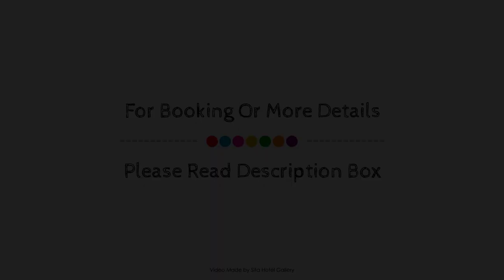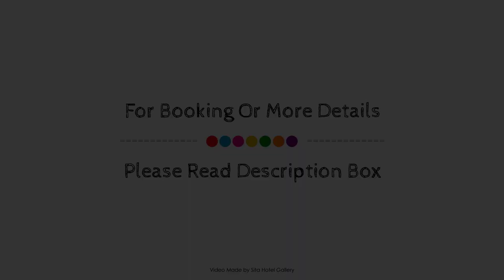Martin Cash Motel, Hobart, Australia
About Property:
Martin Cash Motel is conveniently located in the popular Northern Hobart area. The property features a wide range of facilities to make your stay a pleasant experience. To be found at the hotel are Wi-Fi in public areas, car park, room service, laundry service. Guestrooms are designed to provide an optimal level of comfort with welcoming decor and some offering convenient amenities like television LCD/plasma screen, towels, non smoking rooms, air conditioning, heating. Enjoy the hotel's recreational facilities, including garden, before retiring to your room for a well-deserved rest. Discover all Hobart has to offer by making Martin Cash Motel your base.
Searching For
1. Martin Cash Motel - Hobart
2. Martin Cash Motel - Hobart Virtual Tour
3. Martin Cash Motel - Hobart Rooms
4. Martin Cash Motel - Hobart Amenities
5. Martin Cash Motel - Hobart Videos
6. Martin Cash Motel - Hobart Offers
7. Martin Cash Motel - Hobart Deals
Audio Credit:
Track Title: Blank Slate
Artist: VYEN